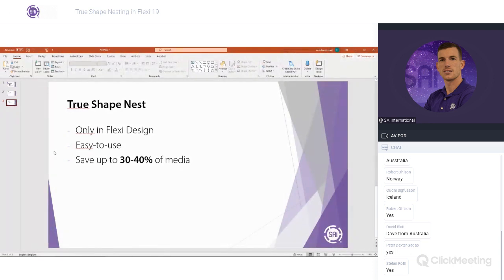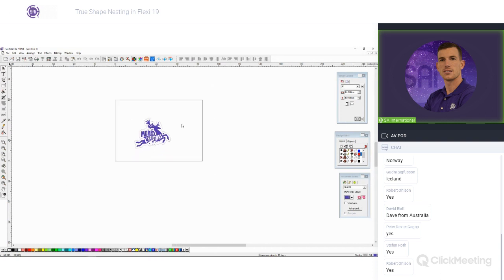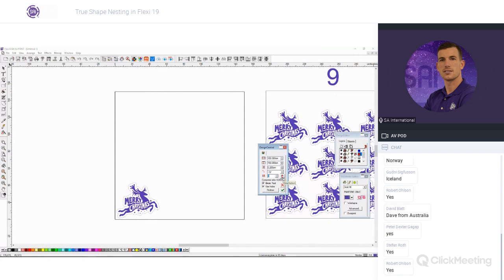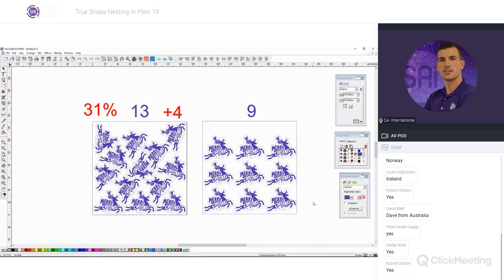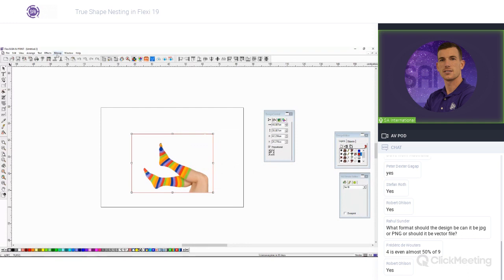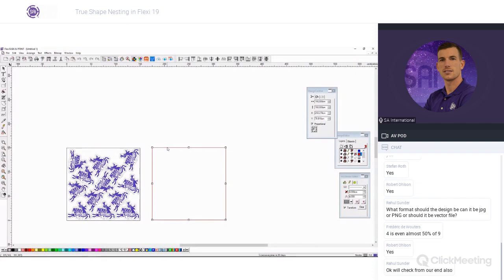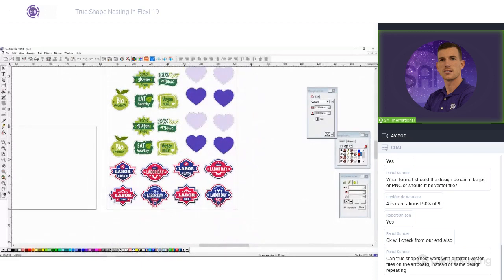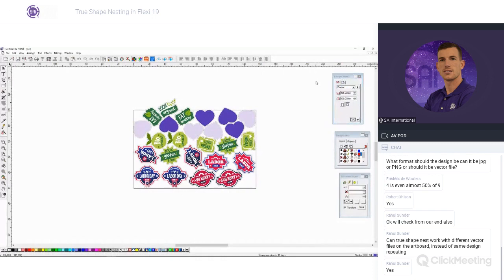Flexi Webinar - True Shape Nesting in Flexi 19 (December 9, 2020)